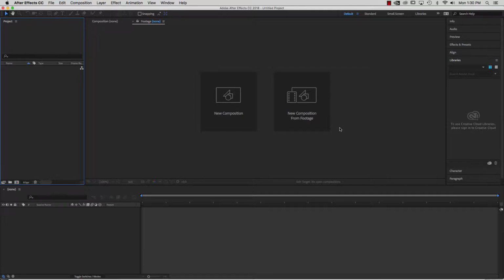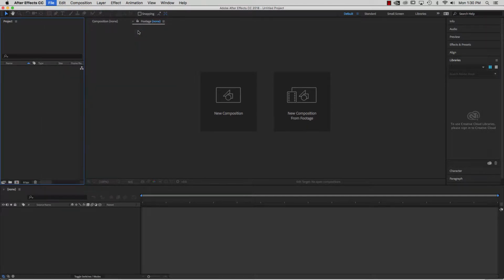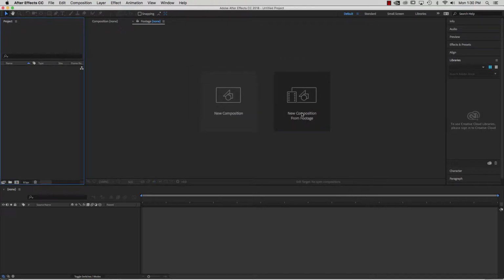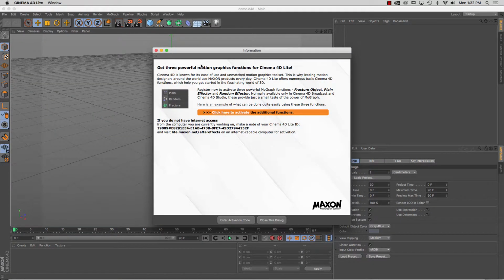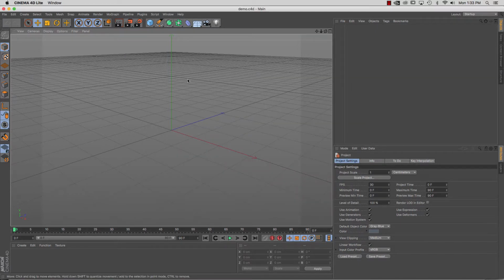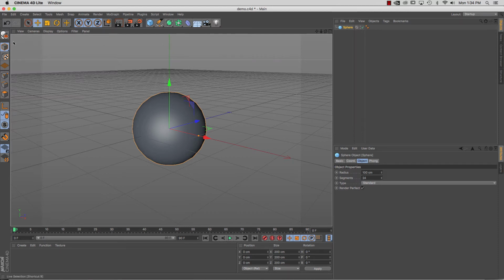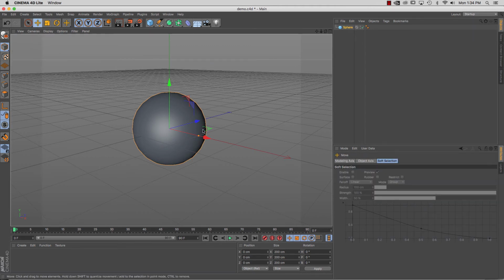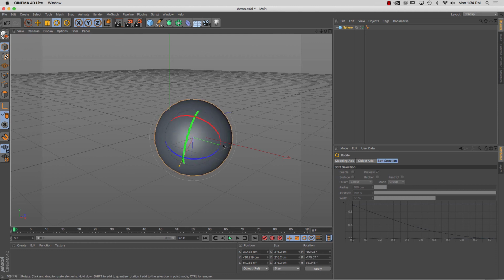C4D Lite - WorkWindow